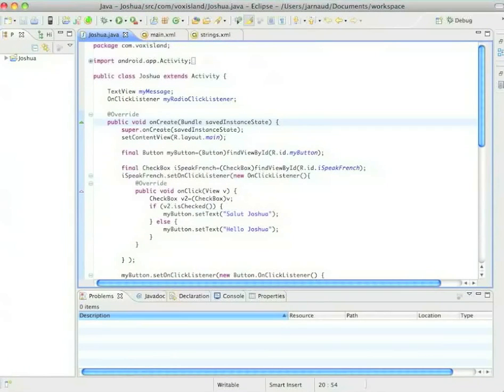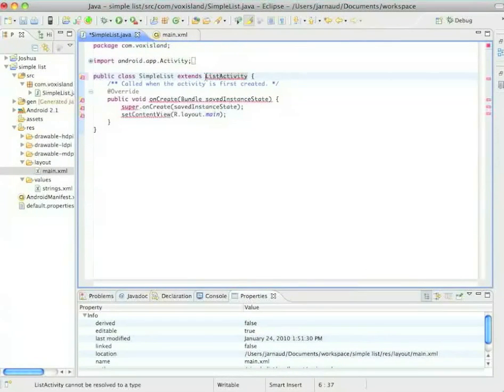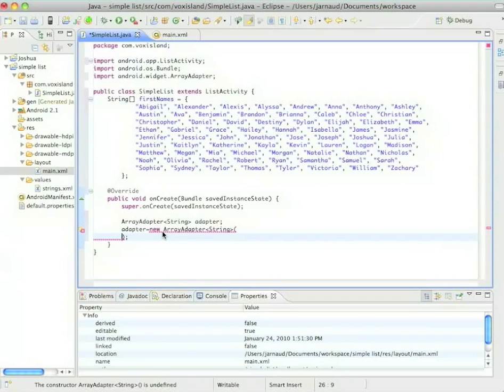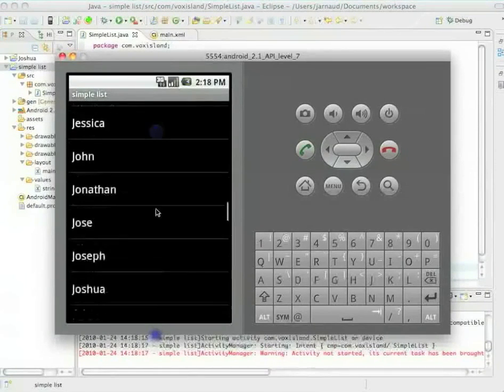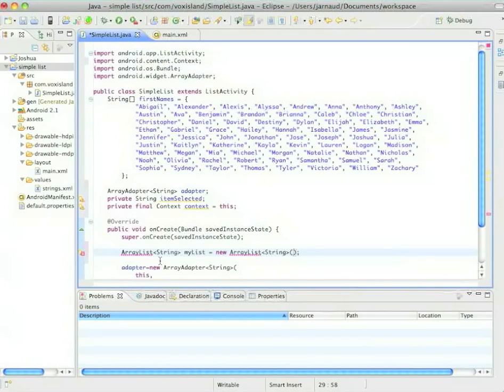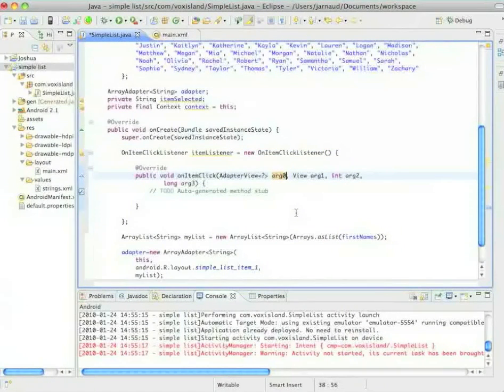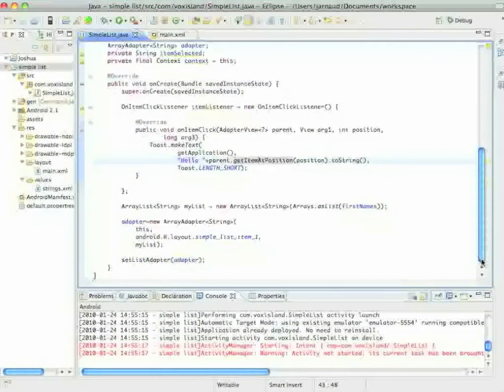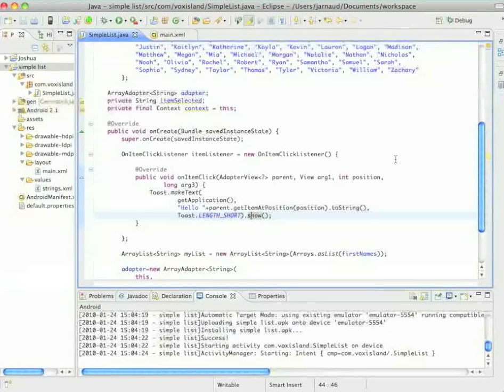Android Tutorials - Chapter 9